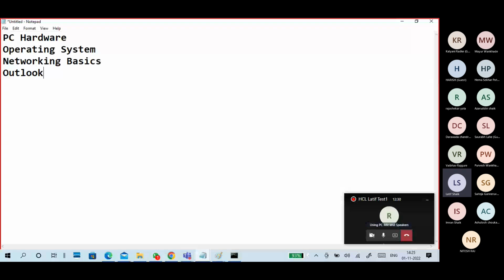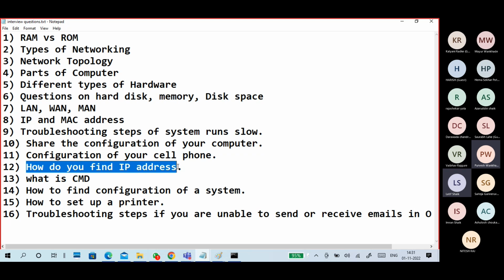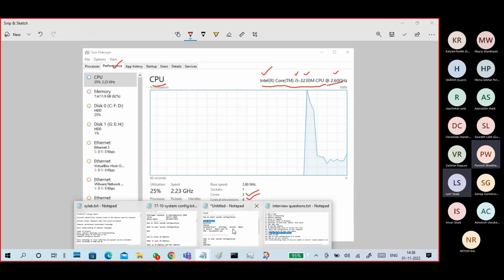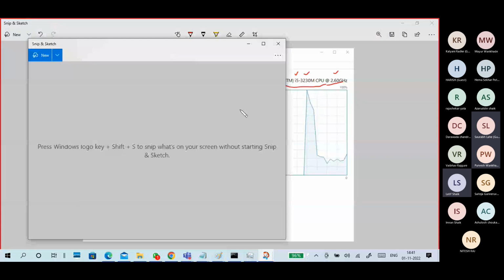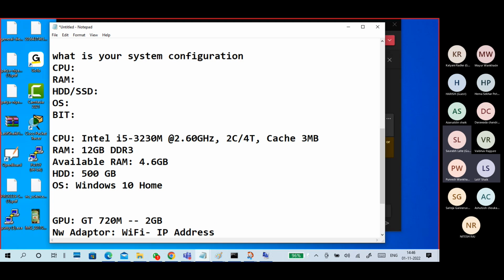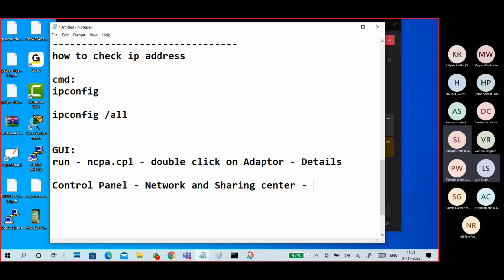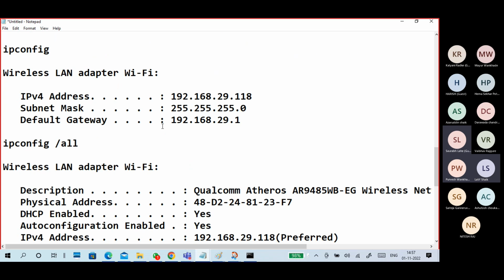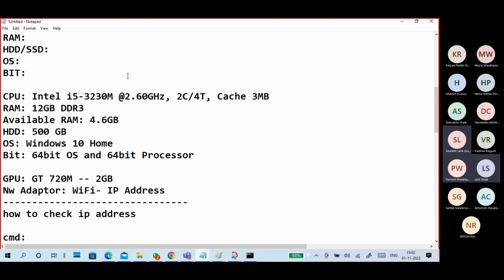(SDB4)How to Check/find System configuration and IP Address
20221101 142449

Task manager
msinfo32
dxdiag
Windows/Start - Settings - System - About
or Search - About your PC
CMD - Systeminfo.exe

CPU:
RAM:
HDD/SSD:
OS:
BIT:

CPU: Intel i5-3230M @2.60GHz, 2C/4T, Cache 3MB
RAM: 12GB DDR3
Available RAM: 4.6GB
HDD: 500 GB
OS: Windows 10 Home
Bit: 64bit OS and 64bit Processor

GPU: GT 720M -- 2GB
Nw Adaptor: WiFi- IP Address
how to check ip address

cmd:
ipconfig

ipconfig /all

GUI:
run - ncpa.cpl - double click on Adaptor - Details

Control Panel - Network and Sharing center
- Change Adaptor Settings - double click on Adaptor
- details
cmd:

ipconfig

Wireless LAN adapter Wi-Fi:

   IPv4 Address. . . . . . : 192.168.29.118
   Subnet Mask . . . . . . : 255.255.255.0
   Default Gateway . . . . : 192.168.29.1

ipconfig /all

   Description . . . . . . . . : Qualcomm Atheros AR9485WB-EG Wireless Network Adapter
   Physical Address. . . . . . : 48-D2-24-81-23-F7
   DHCP Enabled. . . . . . . . : Yes
   Autoconfiguration Enabled . : Yes
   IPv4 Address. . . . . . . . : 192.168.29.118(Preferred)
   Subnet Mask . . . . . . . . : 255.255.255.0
   Lease Obtained. . . . . . . : 01 November 2022 07:13:27
   Lease Expires . . . . . . . : 01 November 2022 16:46:24
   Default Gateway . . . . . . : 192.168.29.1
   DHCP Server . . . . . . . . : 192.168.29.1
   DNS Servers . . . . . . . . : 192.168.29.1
   NetBIOS over Tcpip. . . . . : Enabled
What is your ip address:  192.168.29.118